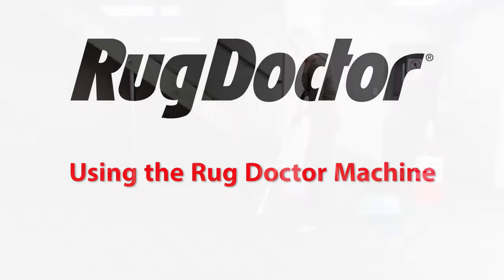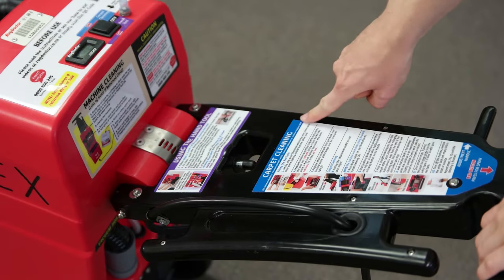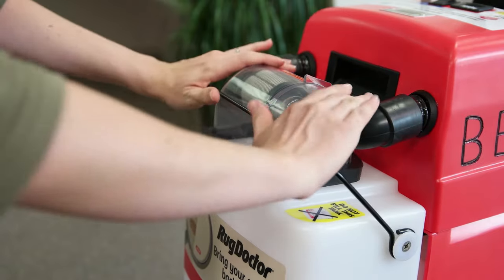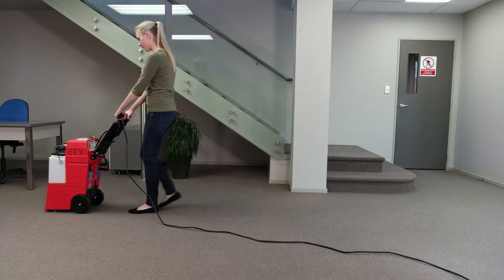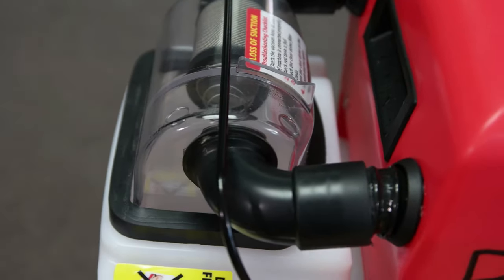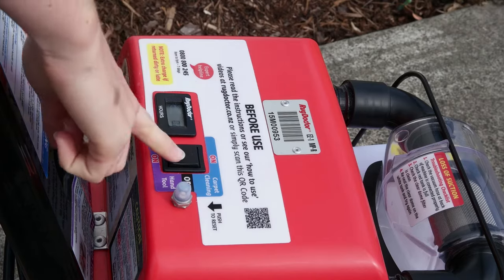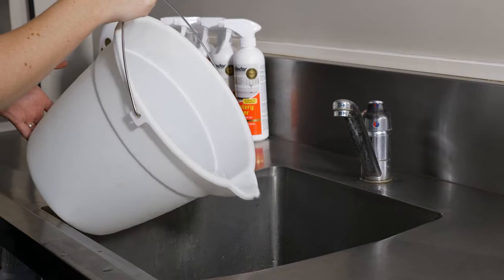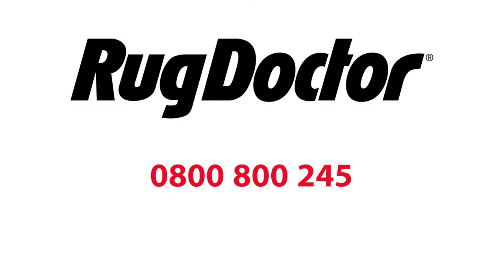How to Use a Rug Doctor Carpet Cleaner Machine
Instructions for using the Rug Doctor carpet cleaning machine.

Vacuum your carpet before using the machine. To begin, mix the Rug Doctor carpet cleaning solution with hot tap water. For strong odours add Rug Doctor Odour remover in with your carpet cleaner solution. You can find the mixing ratio on the reverse of the product bottles. Operating instructions are located on the machine handle. Also, refer to caution notice.

Remove the white tank by pulling down the restraining wire. Then, lifting the clear dome up, remove the white tank by pulling it towards you. Pour your cleaning mixture into the lower red tank through the mesh filter up to the red indicator line. Then replace the white tank and pull the restraining wire back over the clear dome.

Plug power cord in and position machine at the end of the room, you'd like to start cleaning. Adjust the handle for a comfortable position by pulling the release lever located under the handle.

Refer to the label on top of the machine and turn the machine on for carpet cleaning. Push down the red spray button located on top of the handle or underneath the handle as you start walking backwards to activate the spray and vibrating brushes. A good pace to go is around one step per second.

Release the red button two steps before the end of your cleaning strip to ensure all water is extracted up off your carpet. Be sure to overlap slightly on your previous cleaning strip for even cleaning.

Once you no longer see water entering the clear dome, this means you will need to refill the red tank and empty the dirty wastewater from the white tank. Let the machine run for approximately 15 seconds before turning the machine off.

If you have any cleaning solution left and the lower red tank when you have finished or cleaning, this can be emptied by taking the machine outside and switching it to hand tool on. Note, the machine needs to be plugged into power. Any remaining fluid will drain out underneath the machine. Once the water stops running out, turn the machine off. Alternatively, unplug the machine, remove the white bucket and tip the machine forward and upside down.

For instruction on how to clean the machine to ensure your bond is returned, please refer to cleaning instructions video

Drying time can take anything from two hours up to a full day dependant on the time of year. Weather and temperature, good ventilation will help, and during the colder months, a heat pump or dehumidifier can be used to speed up the drying process

Video shortcuts:

0:03 - Vacuum your carpet
0:08 - Mixing Rug Doctor solution with hot tap water
0:22 - Operating instructions located on machine handle
0:28 - How to remove the white waste tank